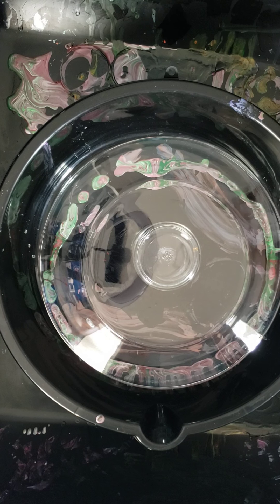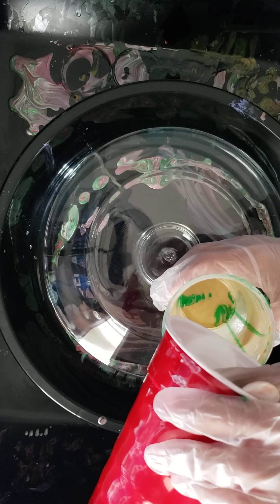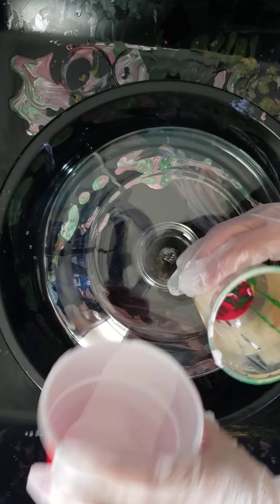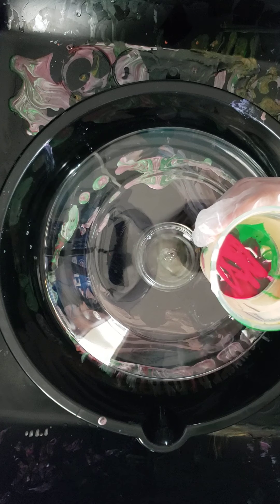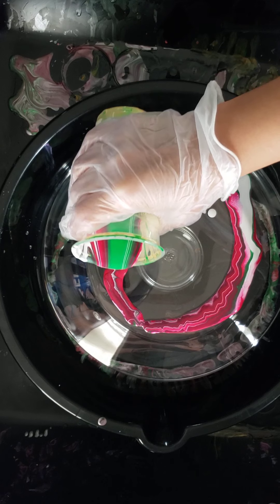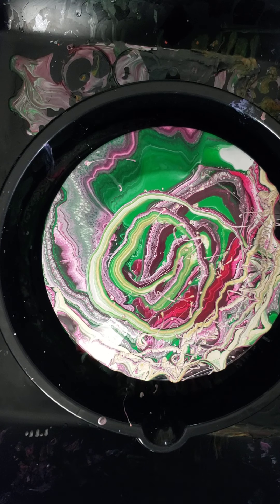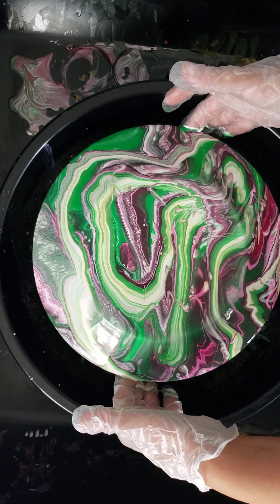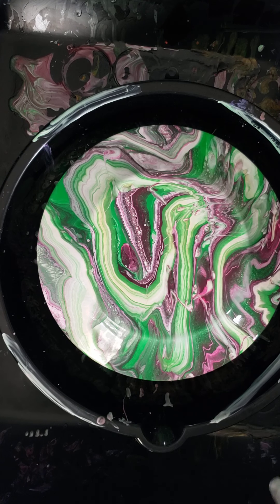platepour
I got a couple clear glass plates at the Dollar Store, this is one of them!